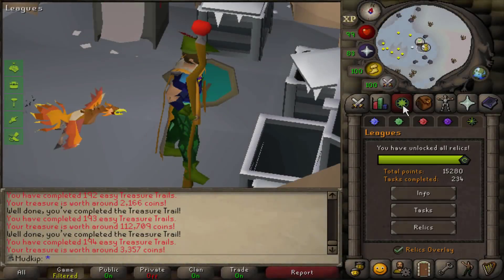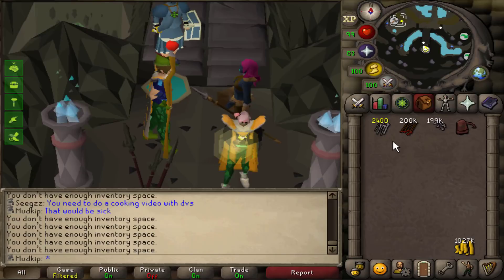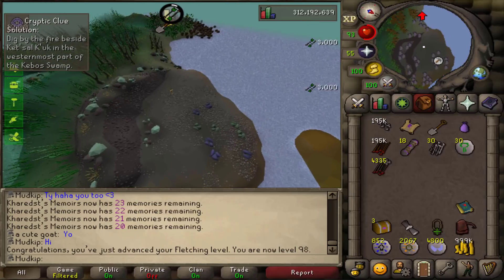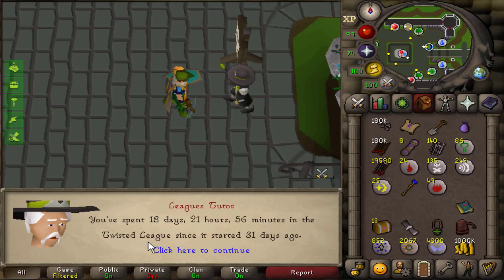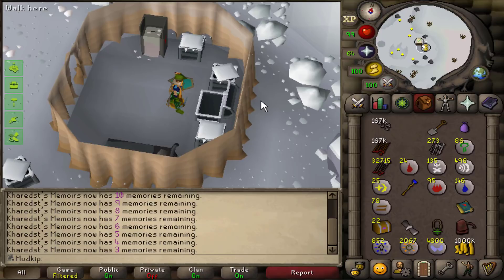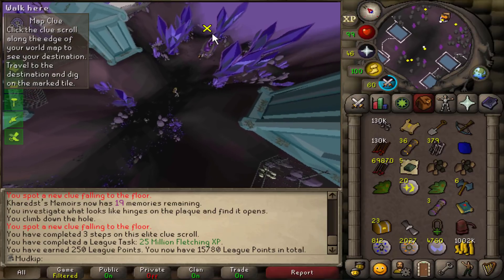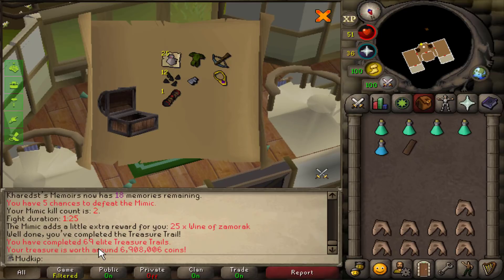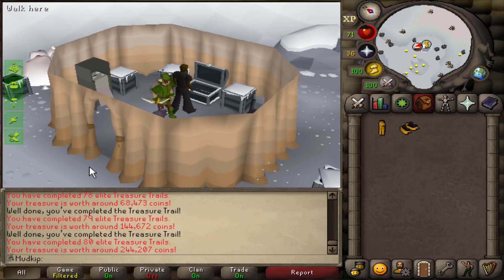A very lucky day (Twisted League Ep. 33)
In the Twisted League, players will be restricted to Great Kourend and the Kebos Lowlands, and will not be able to trade with other players. There are 495 tasks separated into tiers which each give a different amount of points. Once you reach certain point thresholds you can unlock powerful relics which must be chosen wisely. Players are ranked based on the amount of points they accumulate.

The relics I have chosen are Endless Endurance, Unnatural Selection, Eye of the Artisan, Treasure Seeker, and Xeric's Wisdom.

Currently posting Old School Runescape OSRS Twisted League videos at 9am Pacific time!